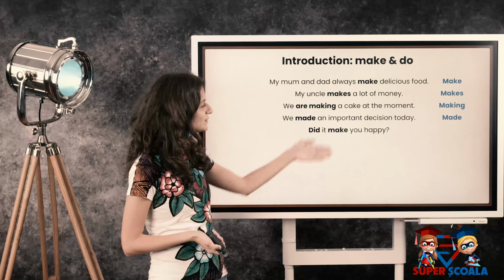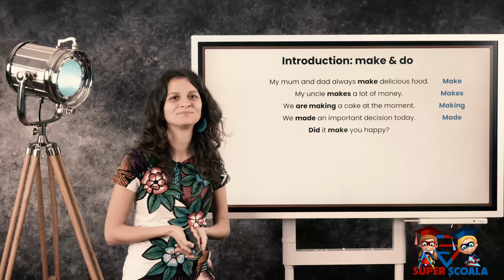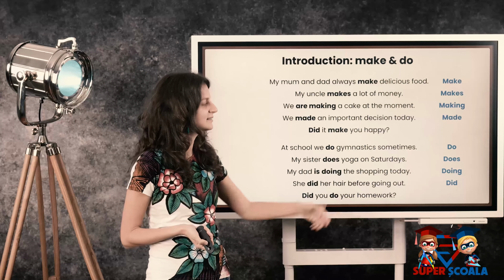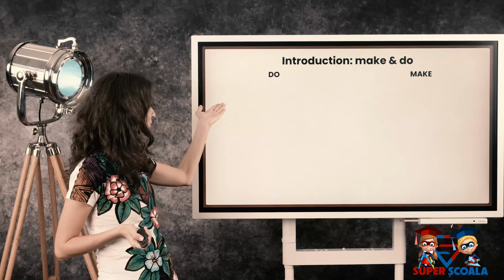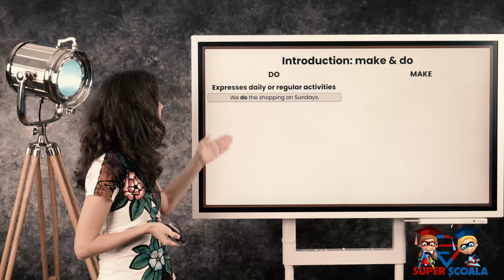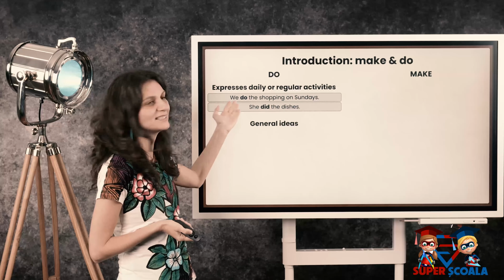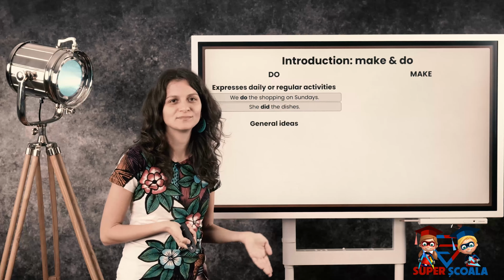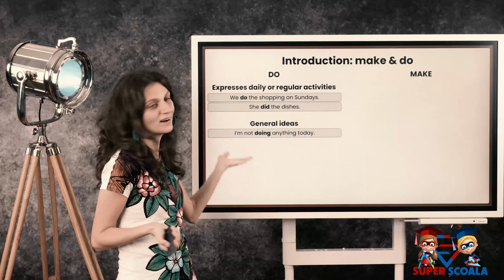Limba Engleză - Clasa a VI-a - Make and do